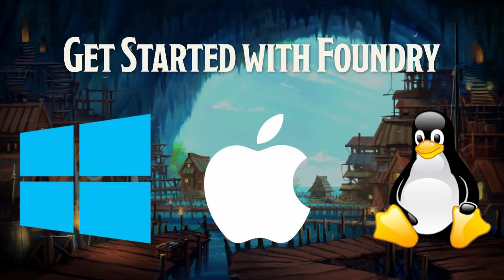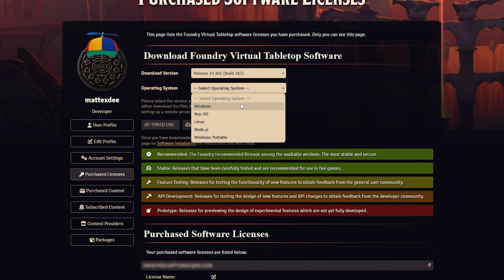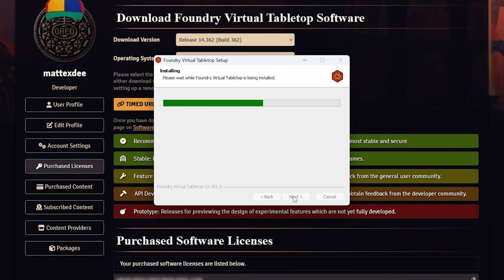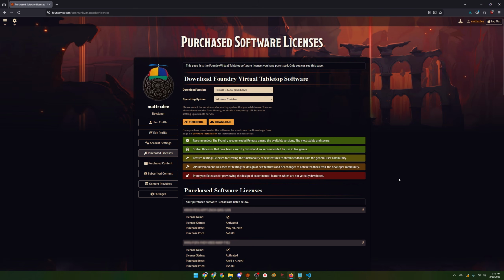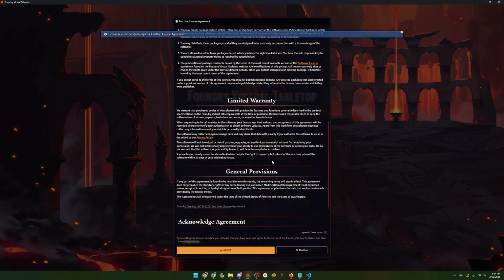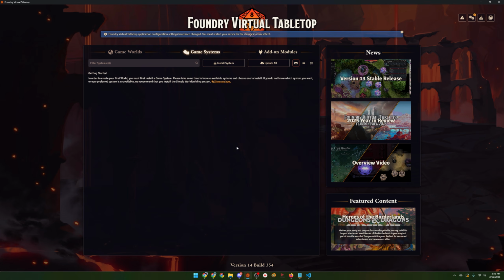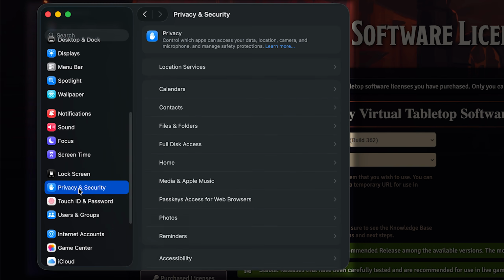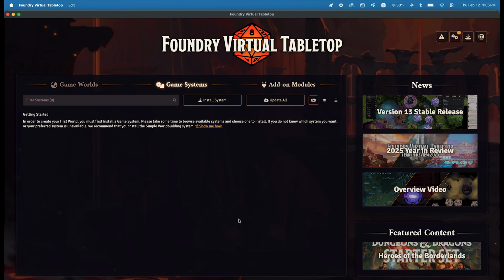How to Install Foundry VTT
In this video we're going to take a look at how to install Foundry VTT on Windows and macOS. We'll also take the Windows Portable copy for a spin which makes it easy to have a separate copy of Foundry VTT with its own data so you can test new releases, have a separate development server, and more!

Learn how to run Foundry VTT from the terminal or in the cloud

TIMESTAMPS
00:00 Introduction
00:14 Choose a version and download
01:19 Install on Windows
02:30 Use the Windows Portable Version
04:24 Install on macOS
05:57 Terminal, Command Line, and Cloud Hosting Details
06:11 Partnered Hosting Providers